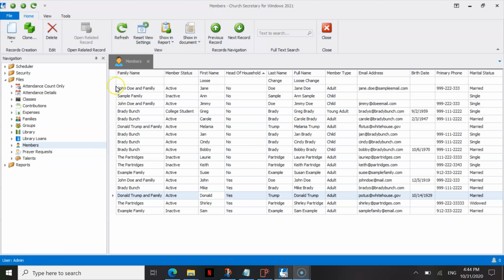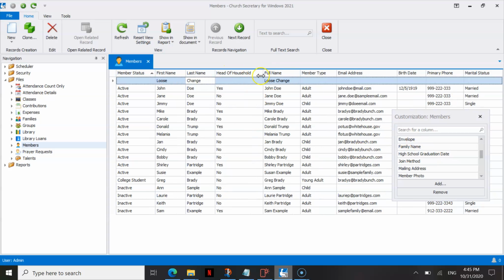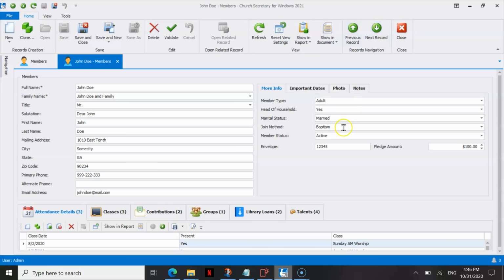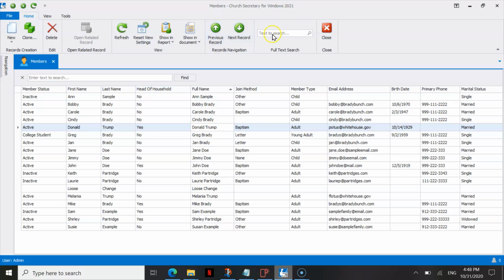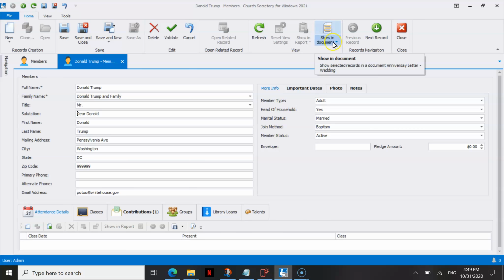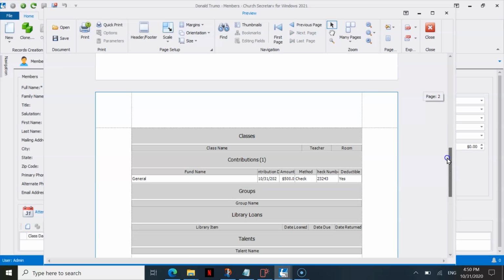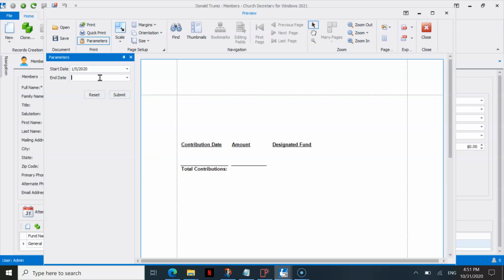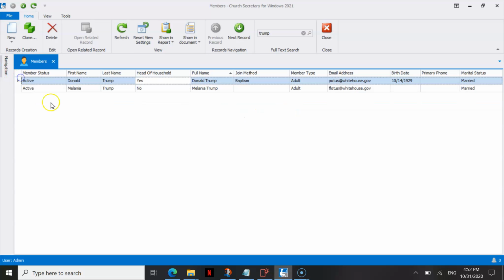Member Information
This video introduces view and updating member information in Church Secretary for Windows 2021